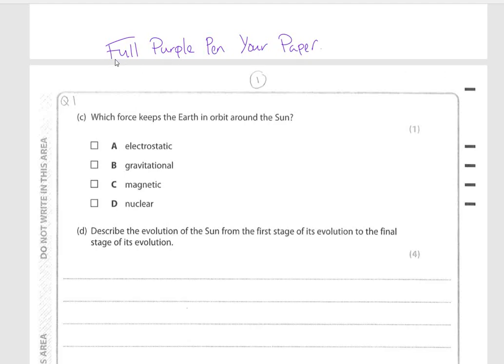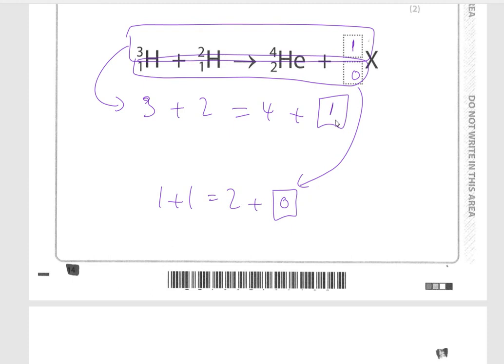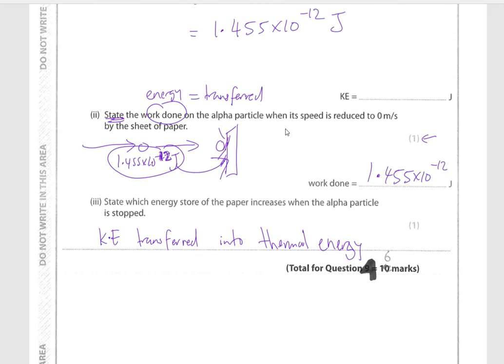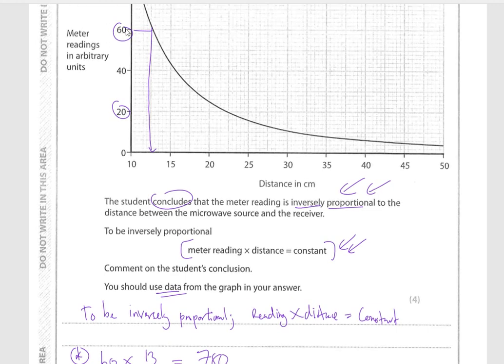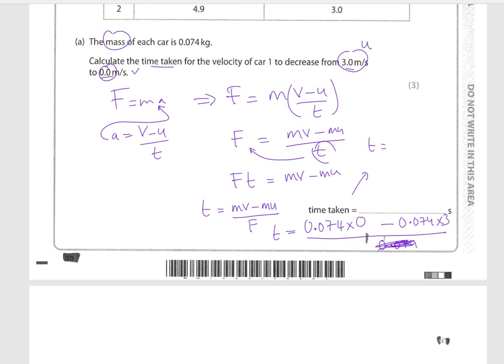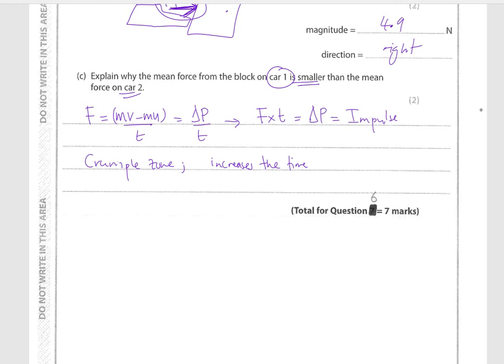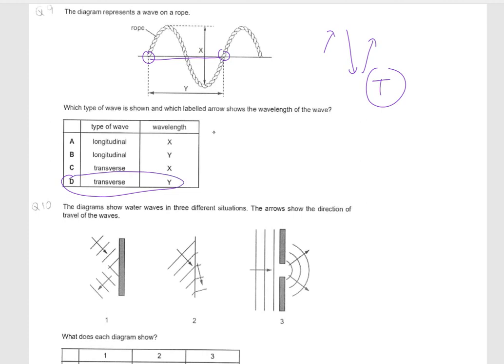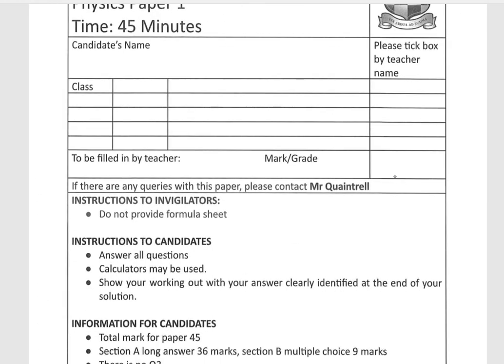YR11 SUMMATIVE PAPER 1 FEEDBACK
Once you used the hint sheet or pair work, Use this video to do the following.
Paper 1 feedback for your full purple pen correction